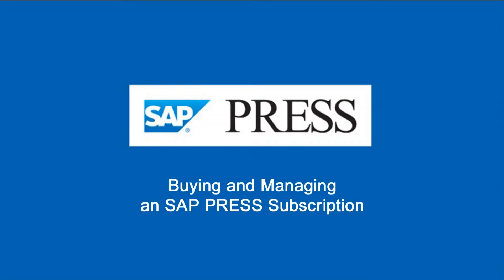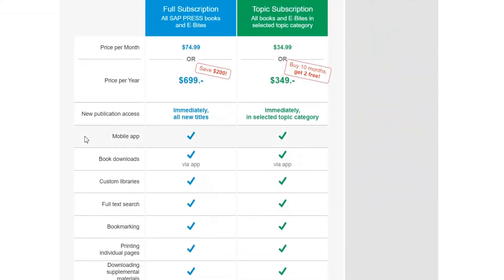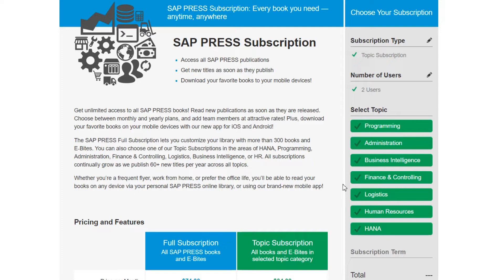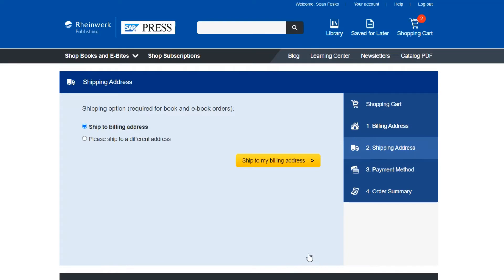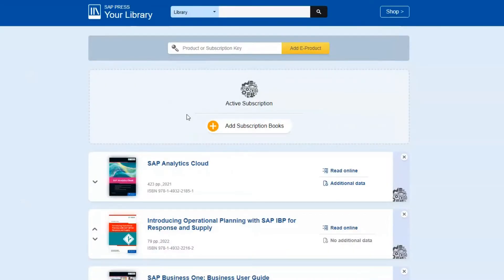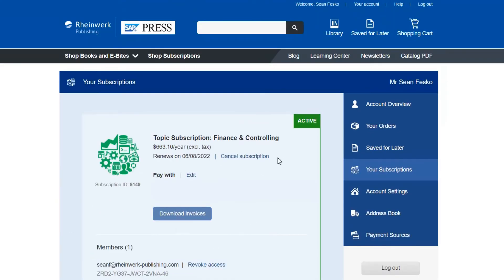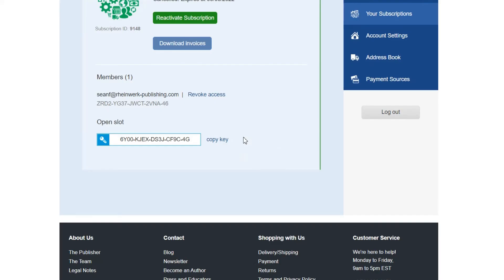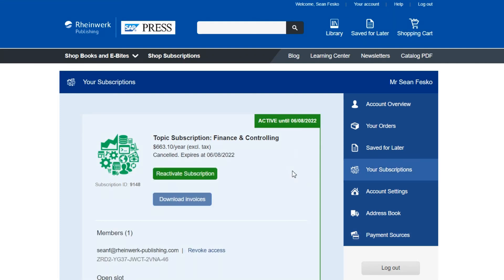Buying and Managing an SAP PRESS Subscription (2022)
Want to learn how to buy, activate, and manage an SAP PRESS Subscription? Follow along with this video.